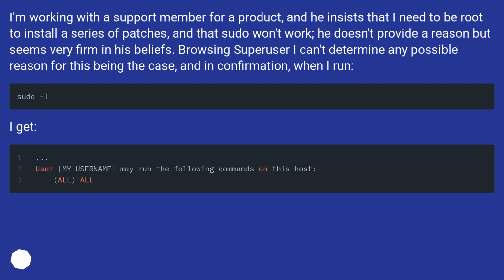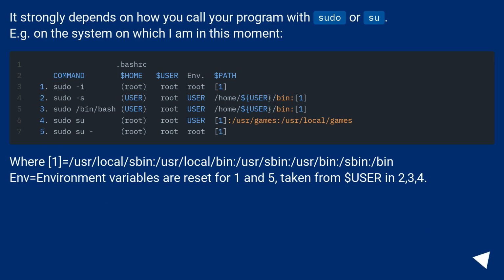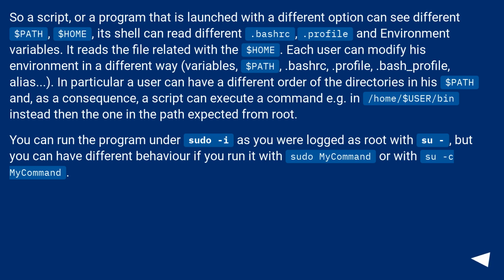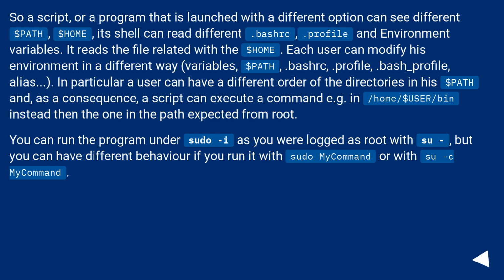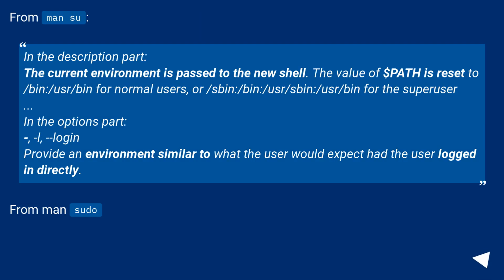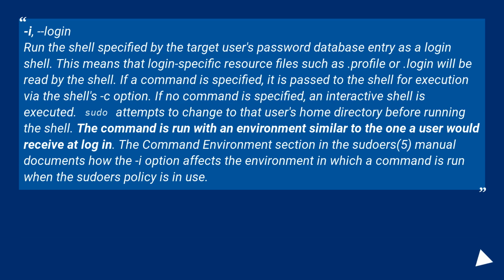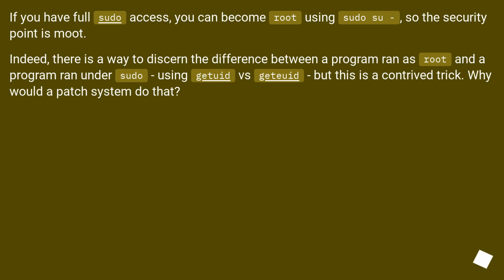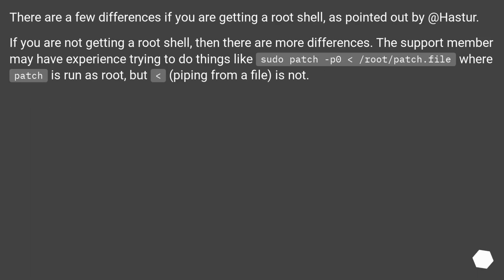Sudo vs root; any actual differences?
Chapters
00:00 Question
00:58 Accepted answer (Score 40)
04:00 Answer 2 (Score 25)
04:29 Answer 3 (Score 7)
04:58 Answer 4 (Score 1)
05:15 Thank you